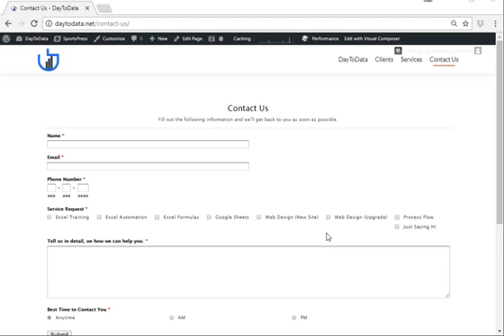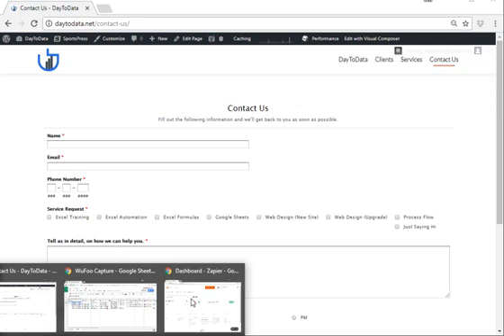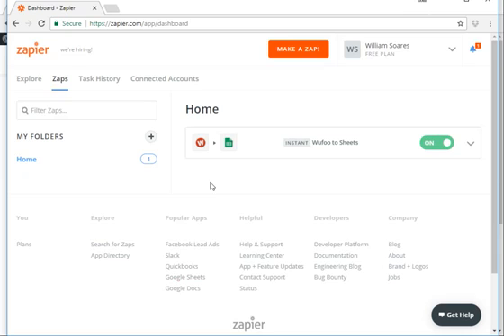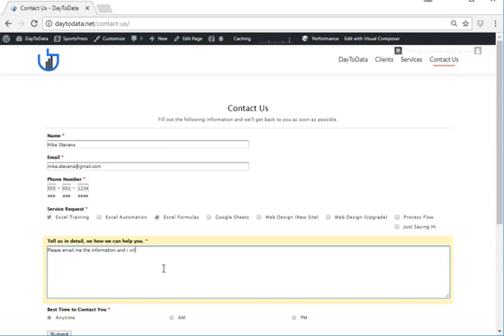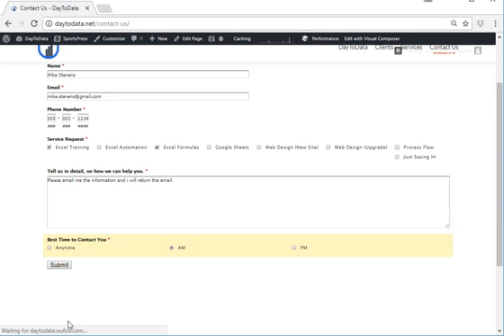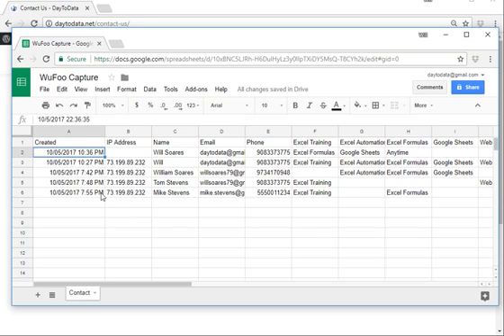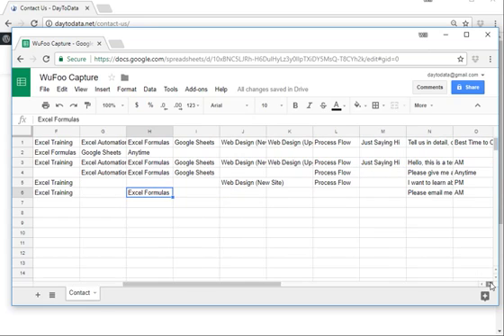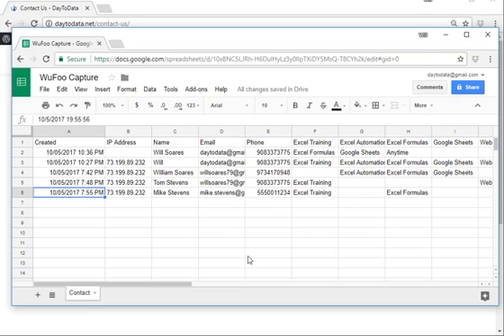Zapier Example WuFoo Forms to Google Sheets